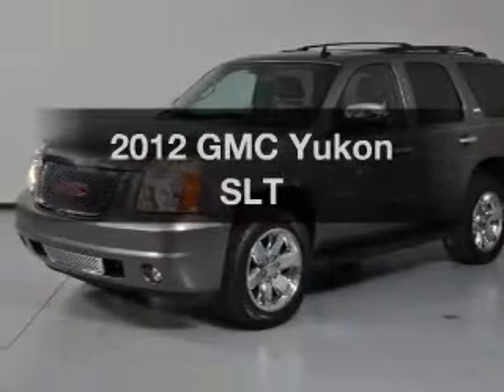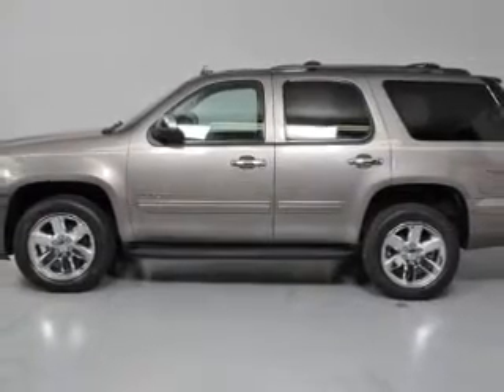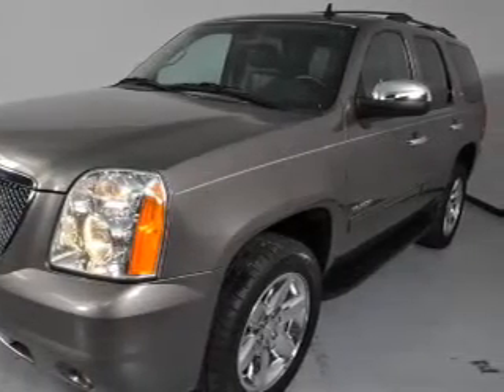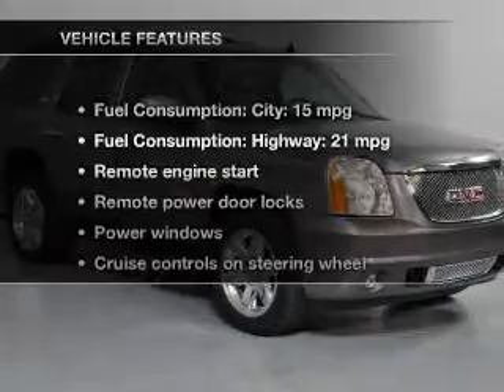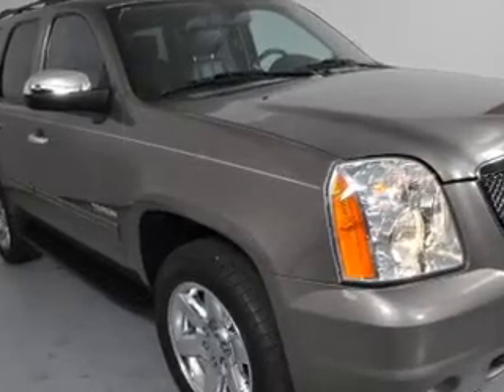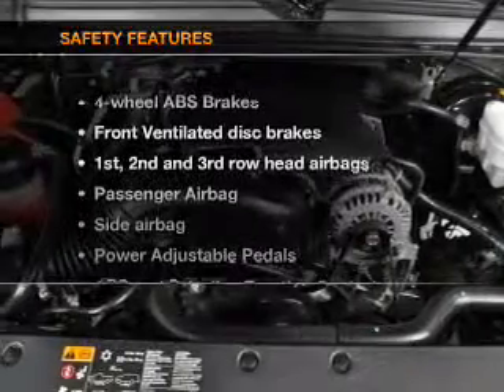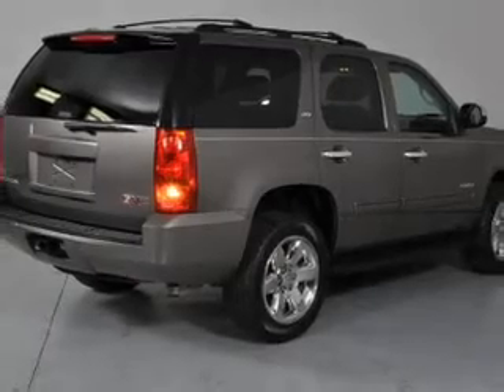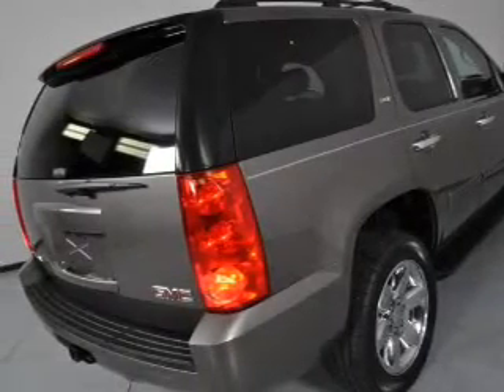2012 GMC Yukon - Carrollton TX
Year: 2012
Make: GMC
Model: Yukon
Trim: SLT
Engine: 5.3 liter 8 cylinder 16 valve
Transmission: 6-Speed Automatic
Color: Mocha Steel Metallic
Mileage: 38934
Address:
1835 Forms Drive suite 120